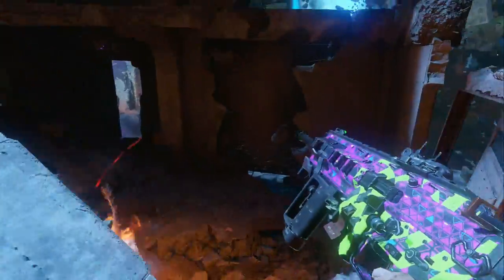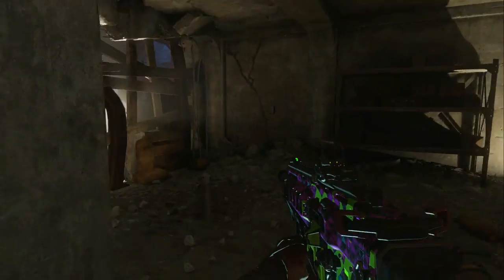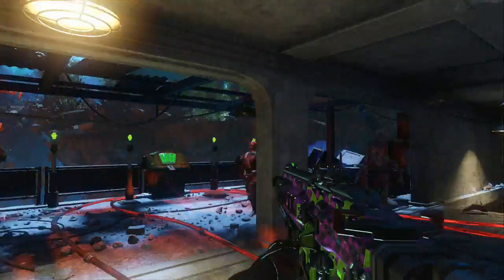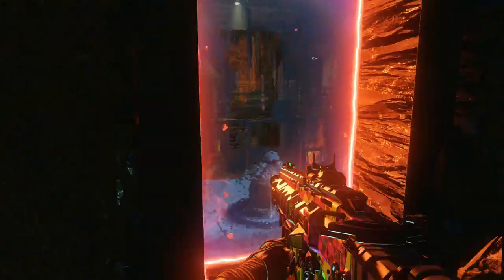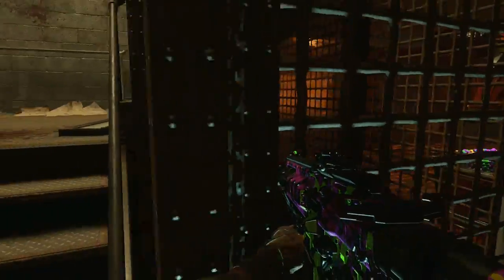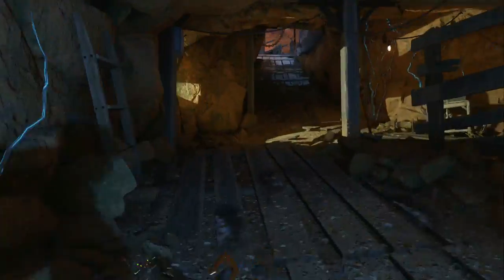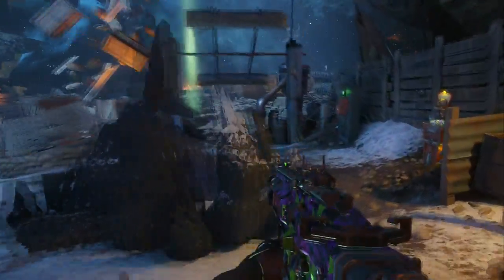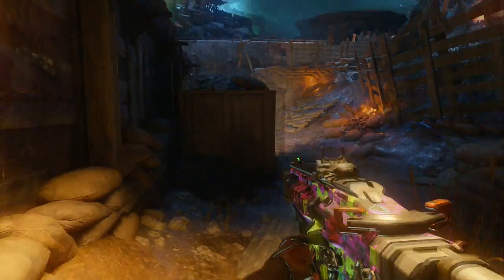REVELATIONS - Nacht Der Untoten BUTTONS!!! - Easter Egg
Four buttons in Nacht Der Untoten on the new Revelations map have been solved ... for the most part